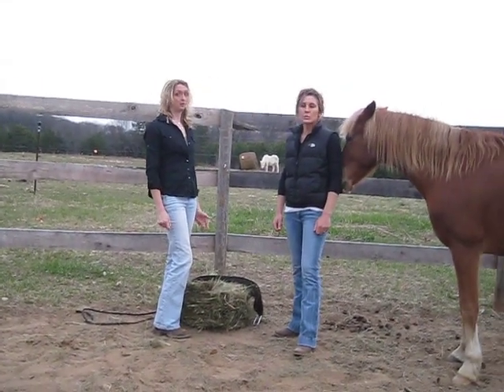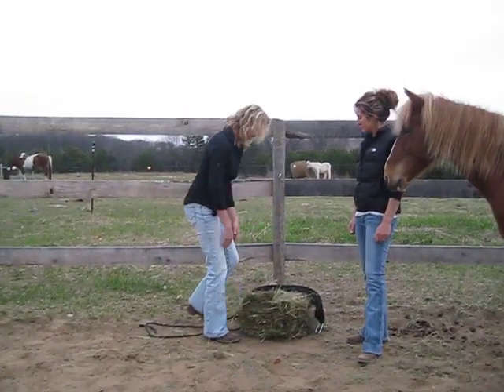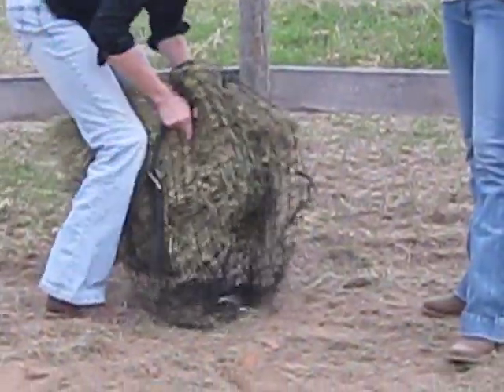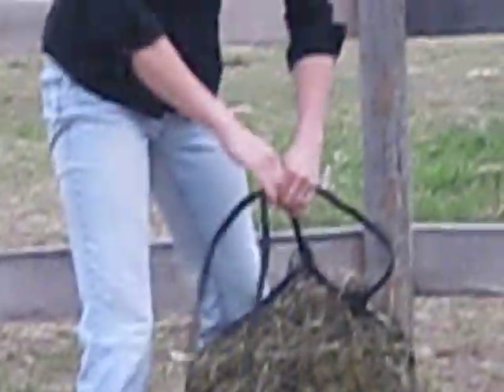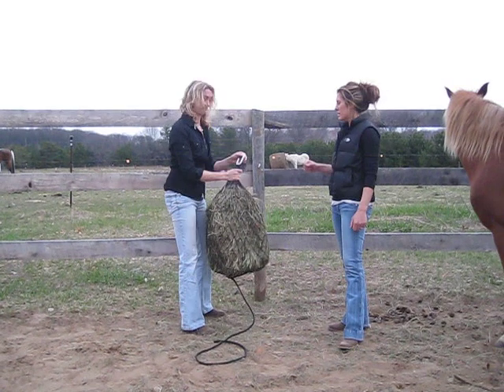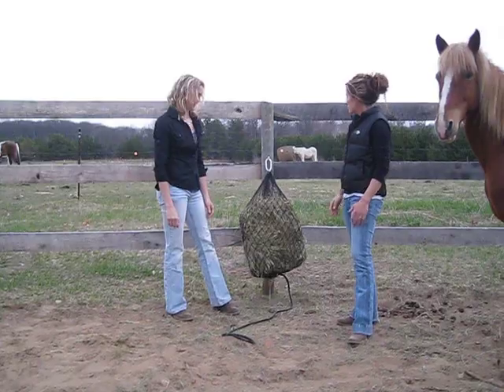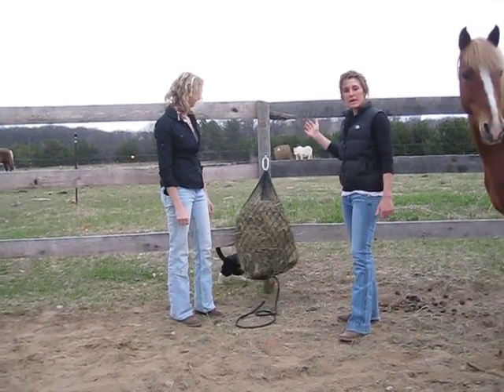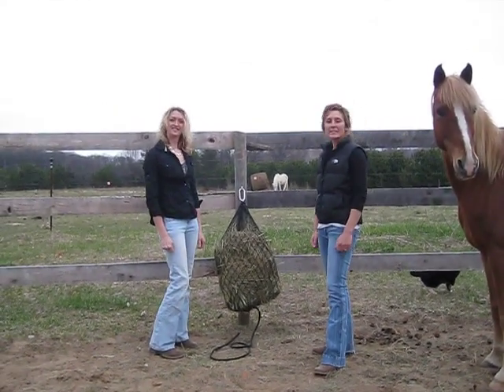Cinch Net Mini demo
This is a short video of how to load your Cinch Net Mini Net hay feeder, courtesy of the Cinch Chix.